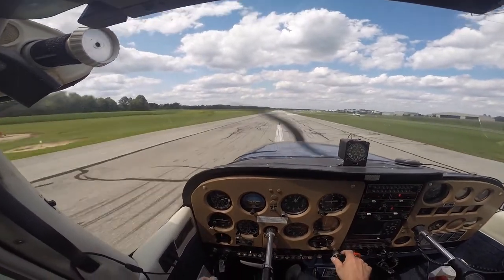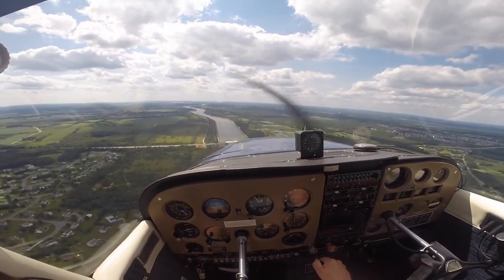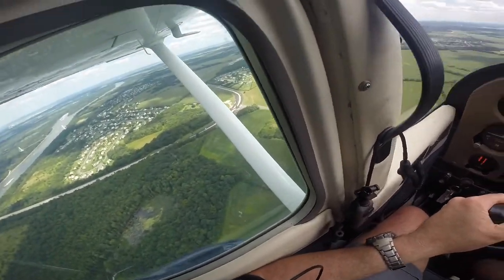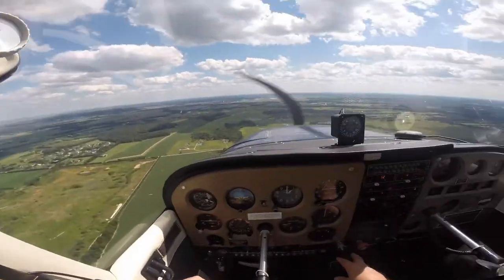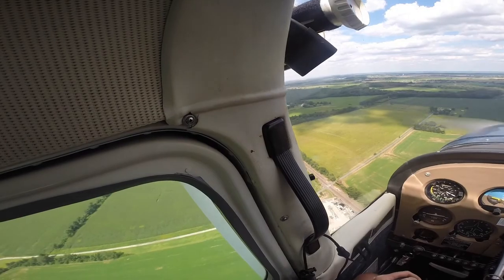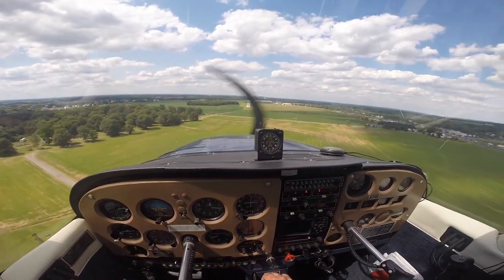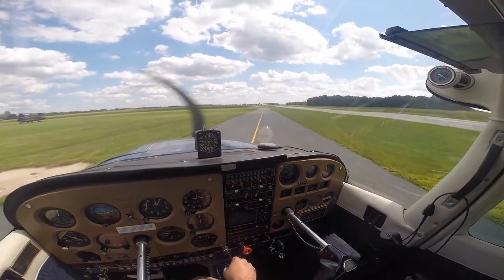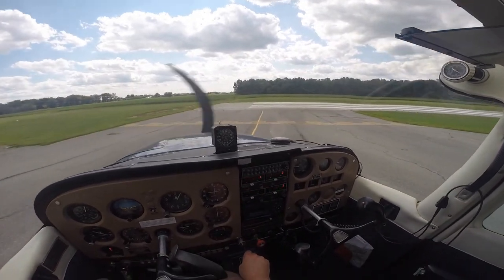N7005G KEVY 08152014 Pattern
Trip around home field